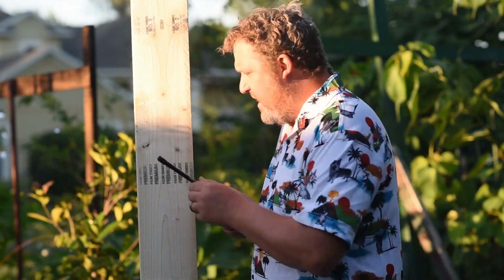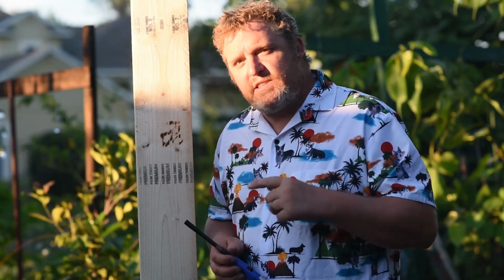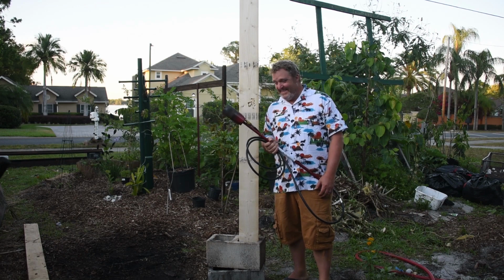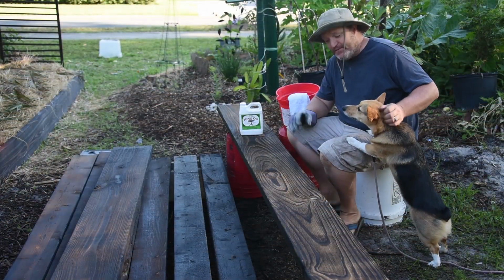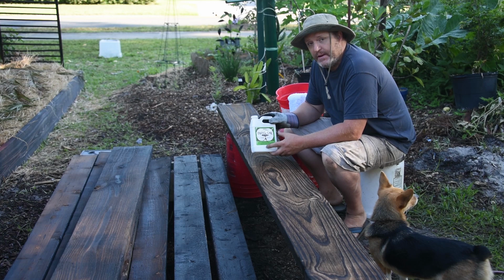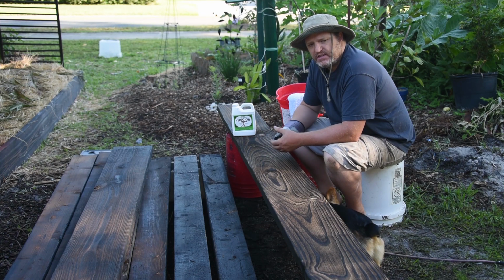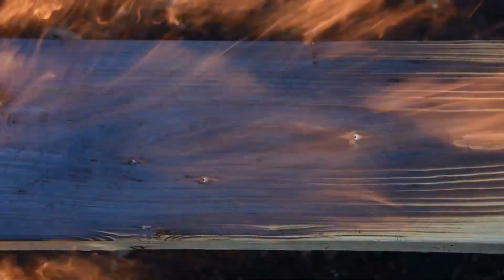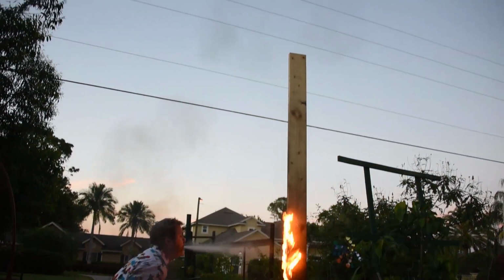Flame thrower gardening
When looking for a low cost and nature friendly way to create raised beds and garden borders Fiona found an amazing solution. Shou sugi ban or Yakisugi is a Japanese wood preservation technique from the 1700's.  It is remarkably popular today with builders and woodworkers for its unique aesthetic, but we are interested in it for its preservative properties.  Quality Yakisugi can last 100 years or more, even when exposed to the elements. Can burning and naturally sealing a $10  piece of pine from Canada make it last as long as Japanese cedar that cost $130 for 10' or more? The only way to find out is to do it.  For this project we used a propane torch ($60) about $17 worth of propane.  $25 worth of Tung oil.  A wire brush ($13) on a painters pole and some kitchen rags.   This is very much an experiment and you'll have to wait for the follow up video in 15 years to see if it worked.  It is however a very well researched experiment and I am confident this method will last as long or longer than most popular building materials for raised bed gardens.